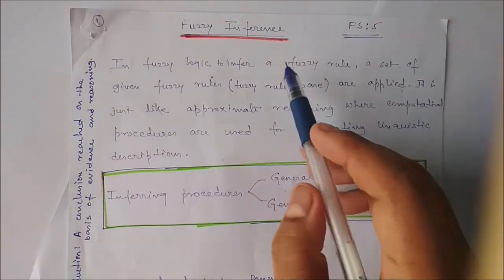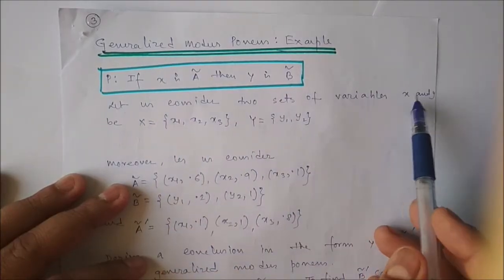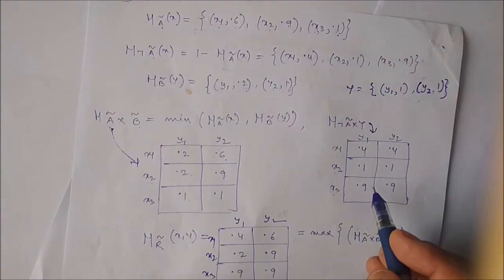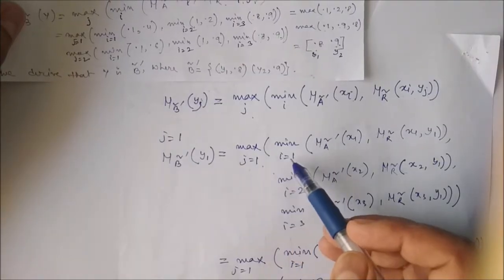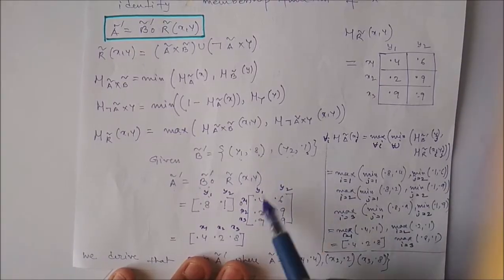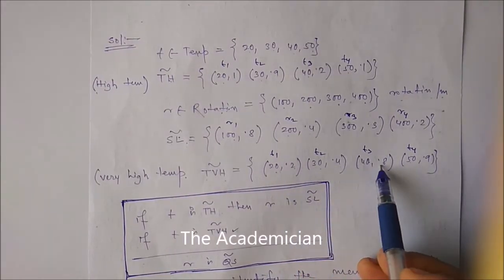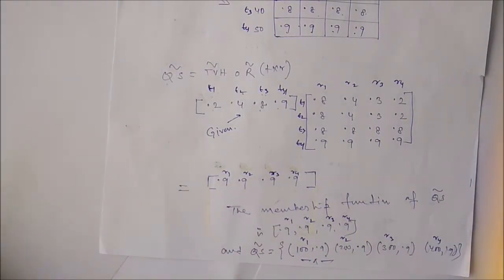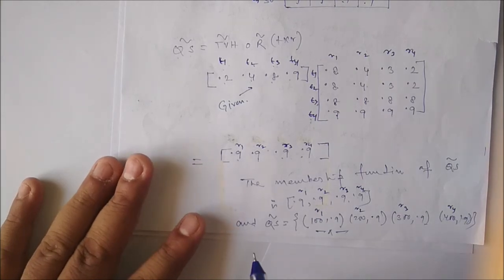[FS 5] Fuzzy inference, Generalized modus ponens, Generalized modus Tollens, with proper examples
Fuzzy inference, Generalized modus ponens, Generalized modus Tollens, with proper examples